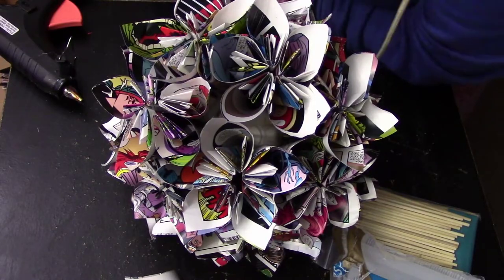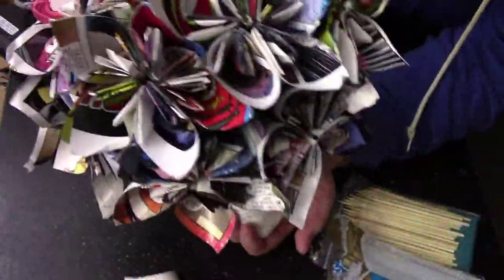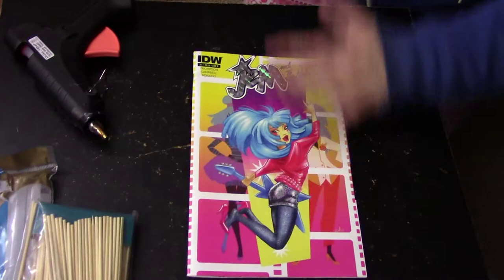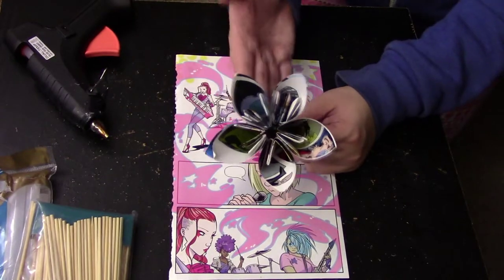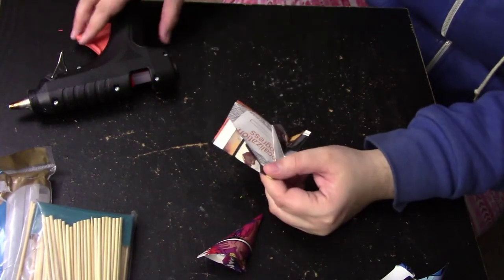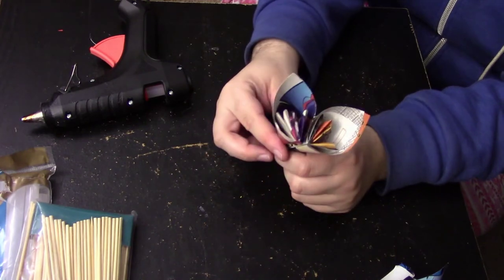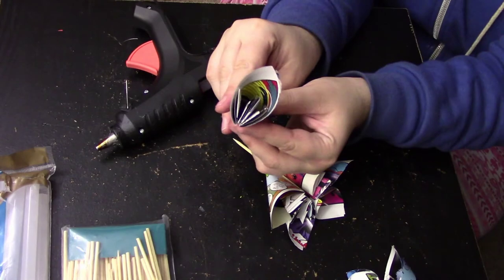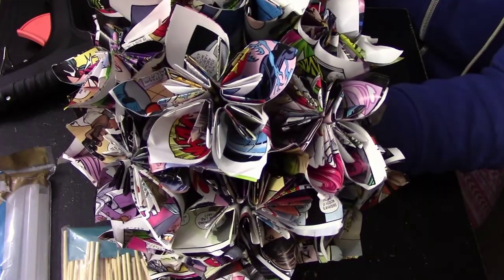How to make Flowers out of Comic Books!